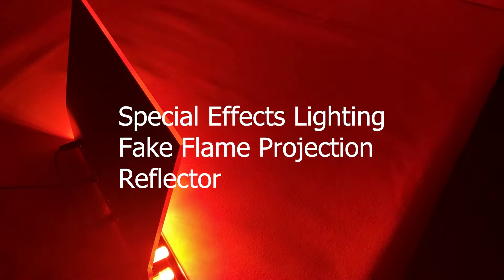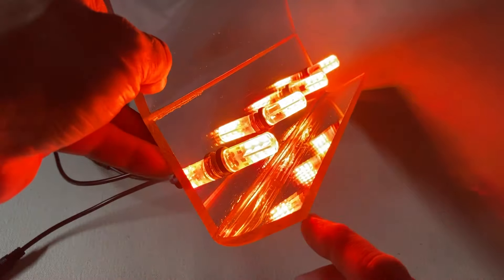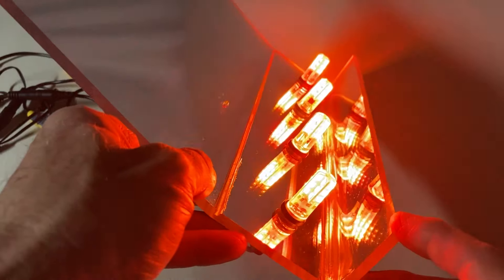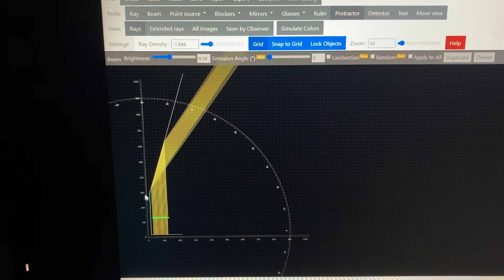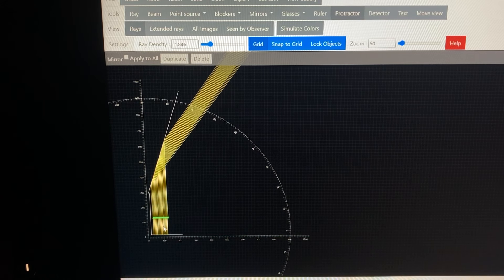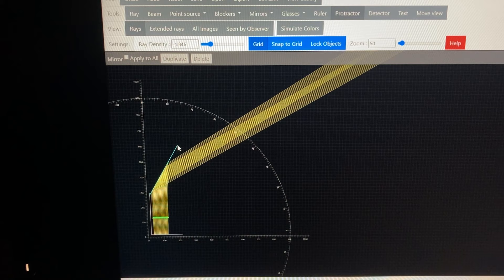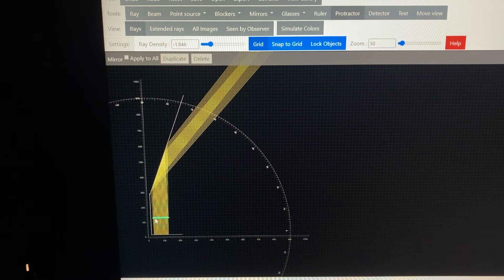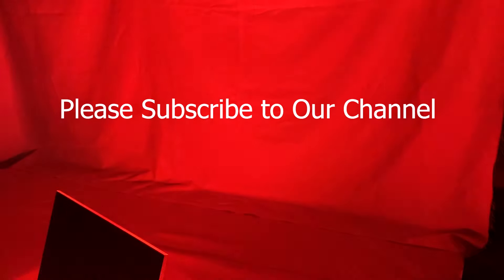Fake Fire Projection Reflector for Prop and Scenery Special Effects LED Lighting with acrylic mirror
A basic how to make a reflector to project fake fire using Prop and Scenery Lights LLC parts and acrylic safety mirror. The Prop and Scenery Lights parts can be found on Amazon, below are links. The mentioned software link for light ray trace, to simulate mirror designs, is also below. The demonstrated mirror fire projection system uses Ember Orange LED bulbs and fast flicker controllers. Four bulbs along with cable socket assemblies are used and four  LED lighting flicker controllers are also used. The system shown is operated from 12 volts DC.

Ember orange LED Lights with short cable sockets:

Ember Orange LED Lights with long (5 foot ref.) cable sockets:

Fast Flicker Controls, 2 pack:

Fast Flicker Controls, 3 pack:

Standard Flicker Controls (slower more for burning ember look), 3 pack:

Red bulbs if you want a more red fire look or mix in with ember orange bulbs:

Acrylic Mirror, McMaster-Carr link (this is very high quality material FABBACK® Acrylic Mirror Sheet)

And the Ray Optics Simulation software link, you can try different mirror geometries to create special effects lighting reflectors before you cut and bend your acrylic mirror sheet.